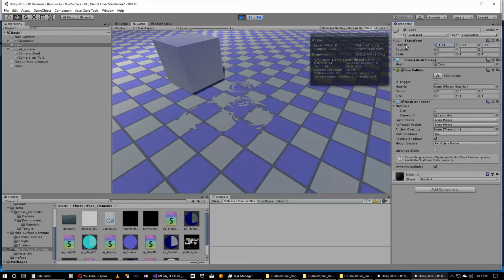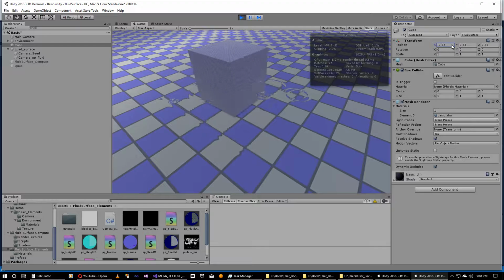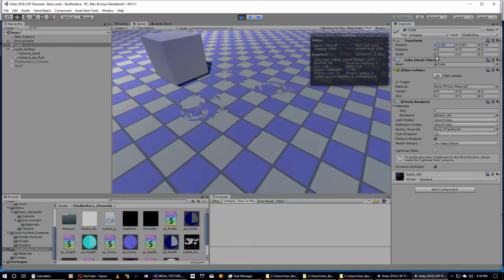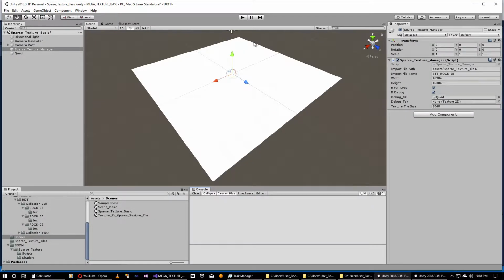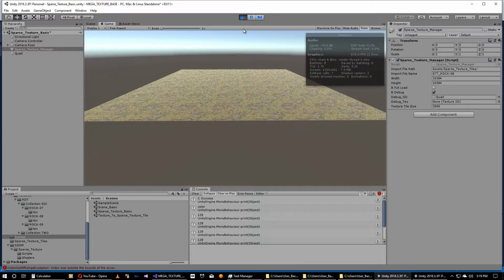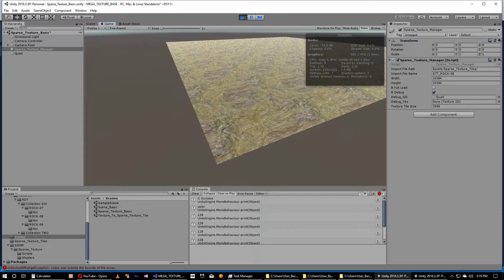(SSDM) Screen Space Displacement Mapping - Next Release Features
Just talking about the new features planned for SSDM for Unity.